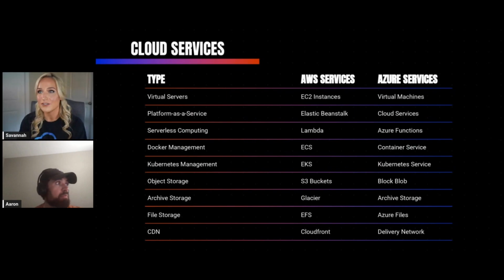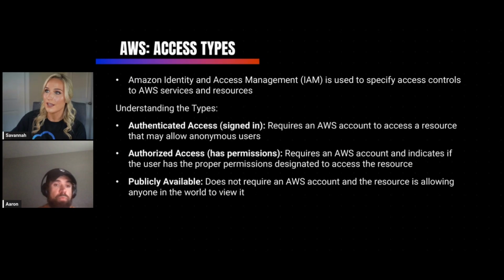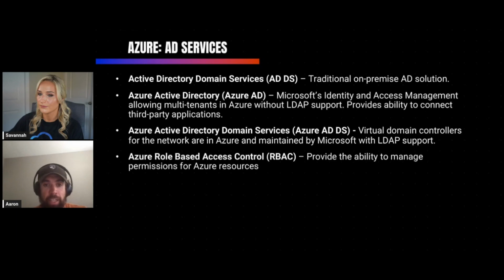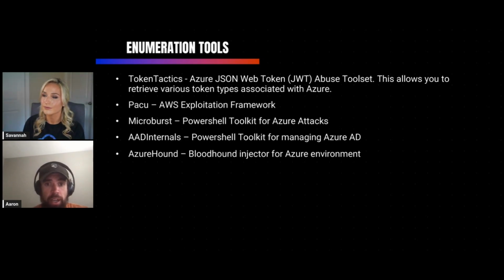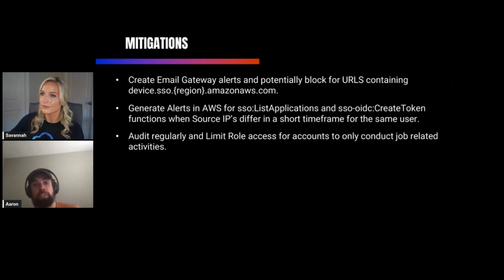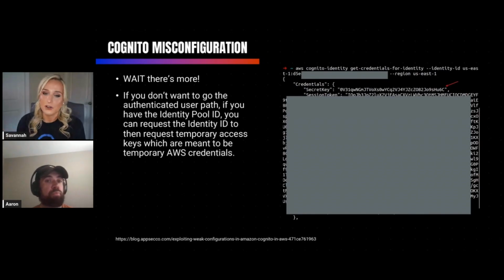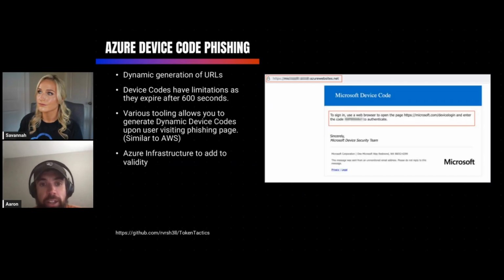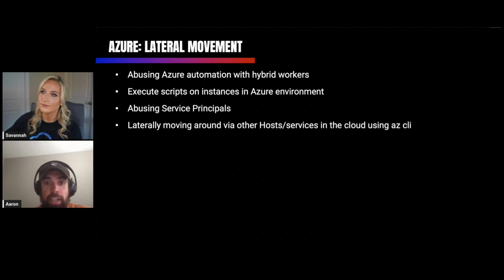Breaking Into The Cloud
As organizations continue to migrate workloads and applications to the cloud, potential gaps in their cloud security may emerge. Many organizations fail to properly configure and secure their cloud infrastructure, leaving it vulnerable to attacks. Cloud technologies also contain attack surface that on-premises infrastructure does not, exposing organizations to additional risk that may not be fully understood. Aaron Martin and Savannah Lazzara will discuss how security testers can thoroughly enumerate an organization's cloud infrastructure, obtain access into those cloud assets, lateral movement, privilege escalation, and other useful TTPs for attacking cloud resources.